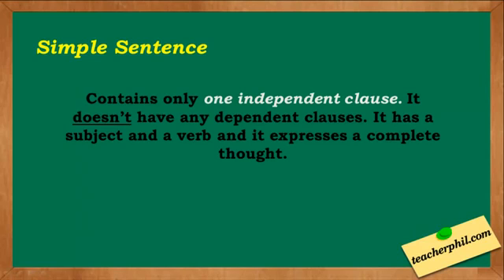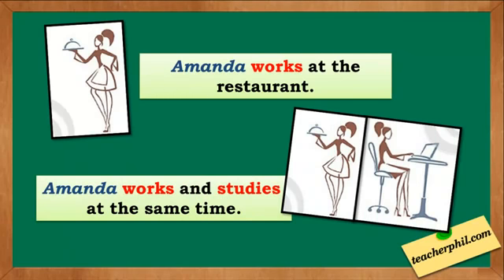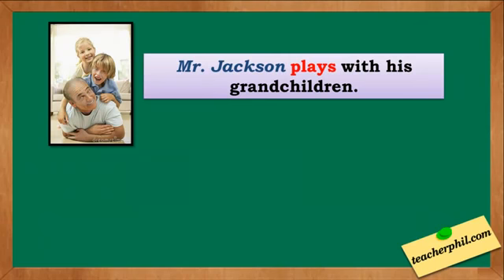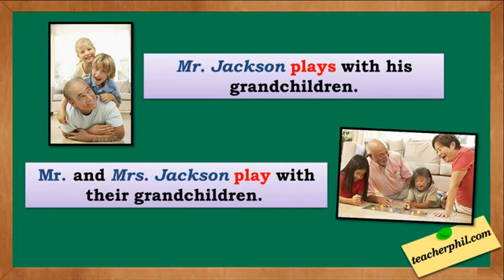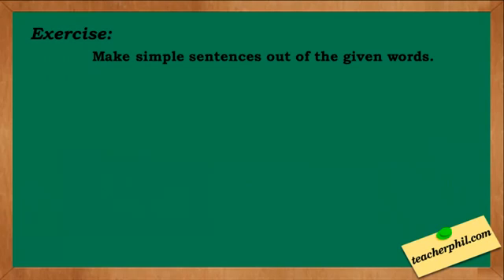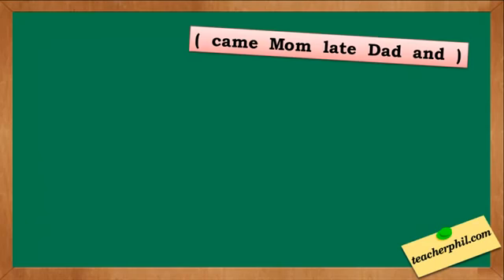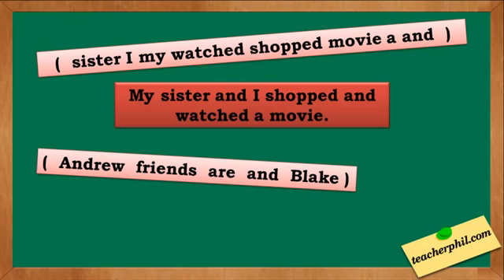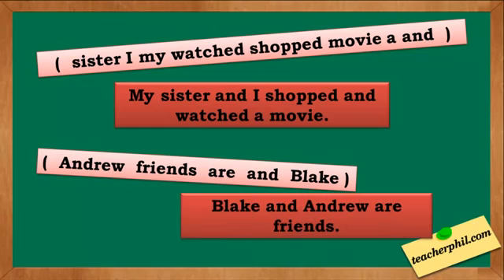Single Sentence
Speak Lesson, Lesson Full, Lesson English